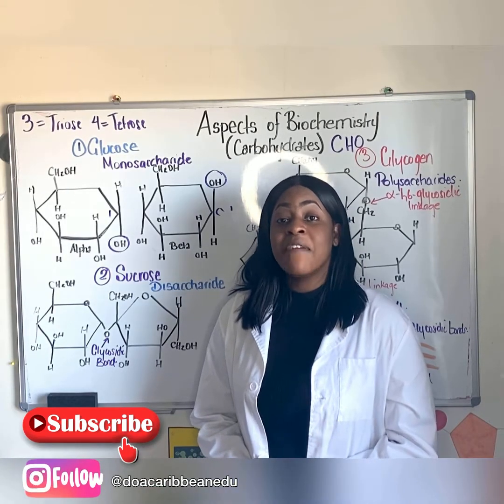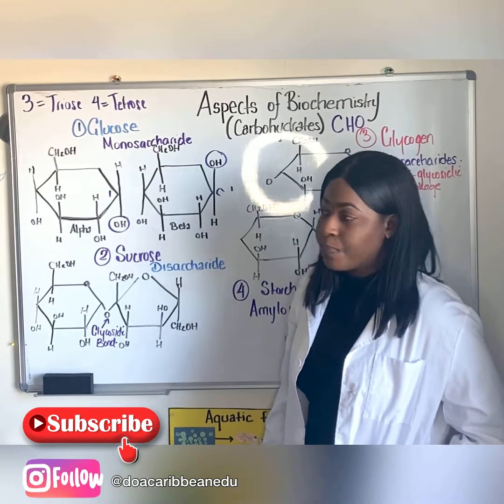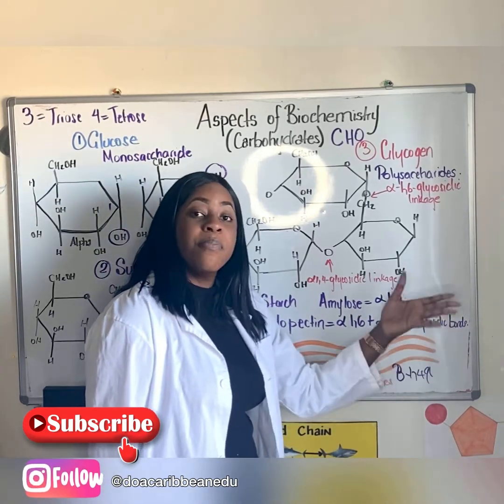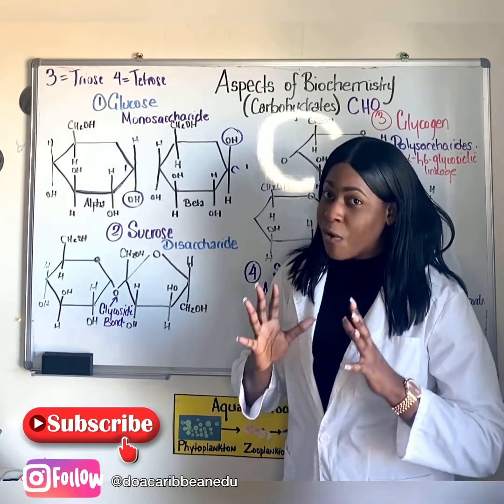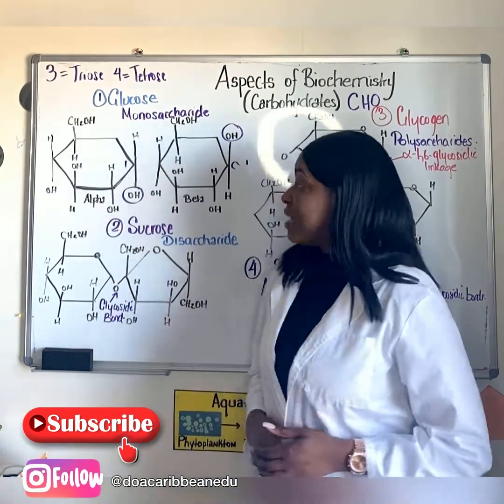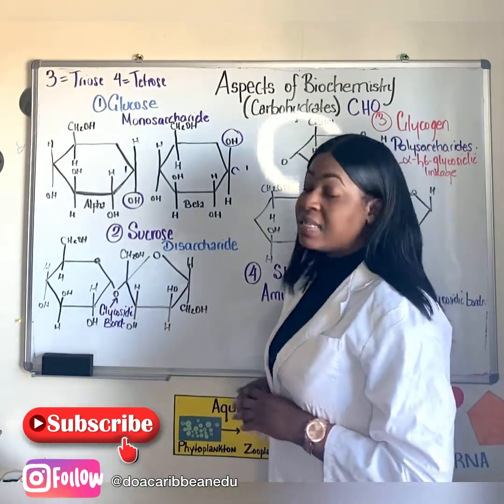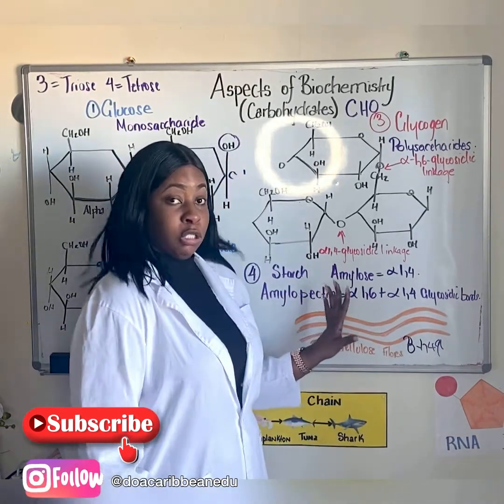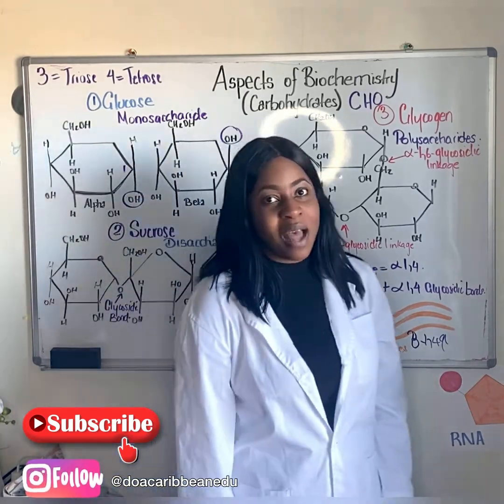CAPE Biology Unit I 2024: Carbohydrates Lesson